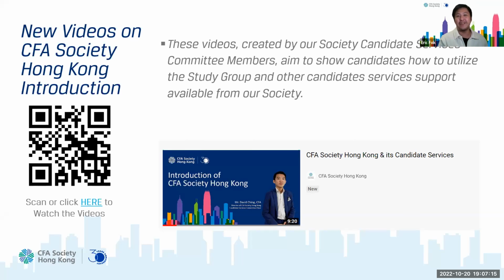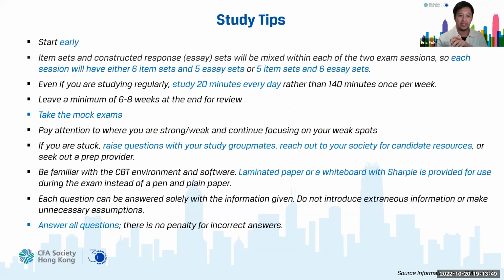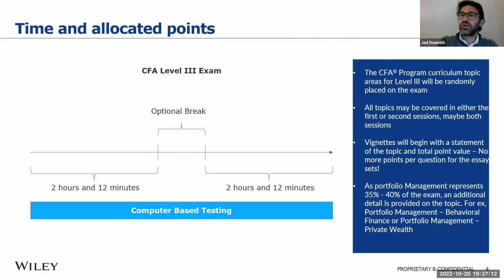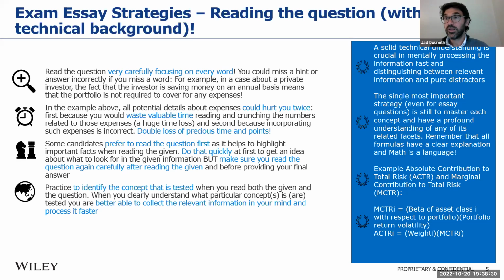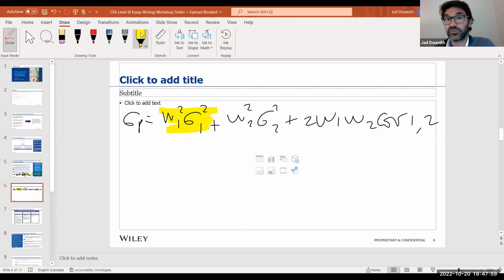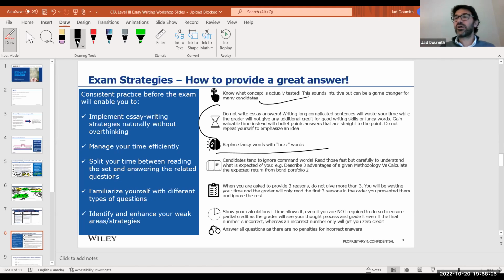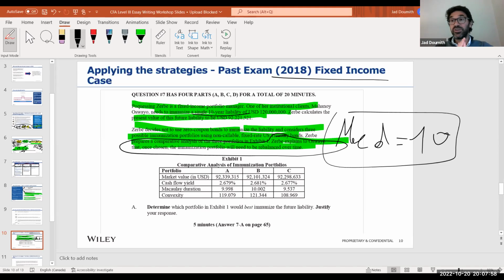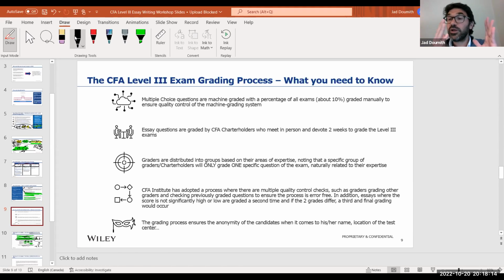CFA Exam Essay Preparation - FOR Level III Candidates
Being the last exam in the series of CFA Programs, the CFA Level III exam focuses mainly on wealth planning and portfolio management, and many of the questions are posed in essay form. Mastering essay writing is therefore essential to achieve CFA charter, one of the highest distinctions in the investment management profession.

Watch this webinar clipping of Mr. Eric Fok, CFA, Candidate Services Committee Member of the Society, and Mr. Jad G. Doumith, CFA, FRM, Instructor from Wiley, for some useful tips on how to successfully tackle the CFA Level III exam.

We wish our candidates every success in their coming challenge!